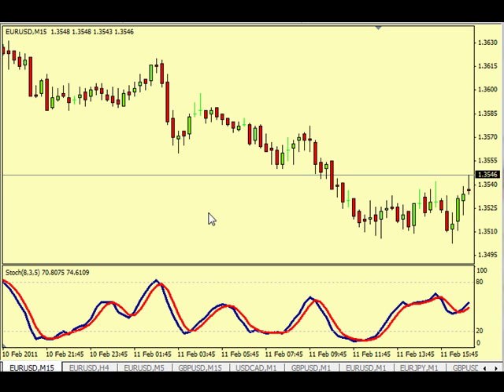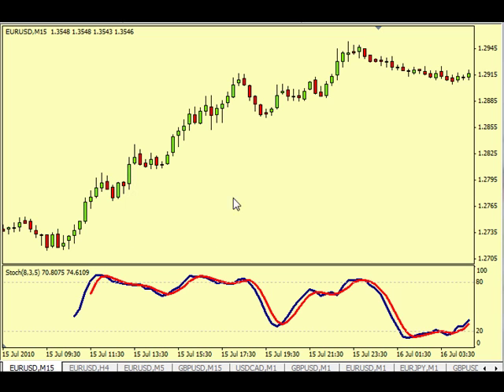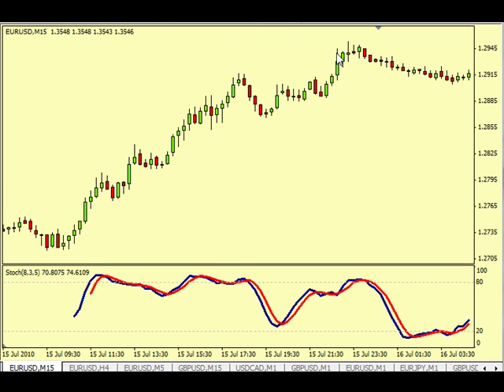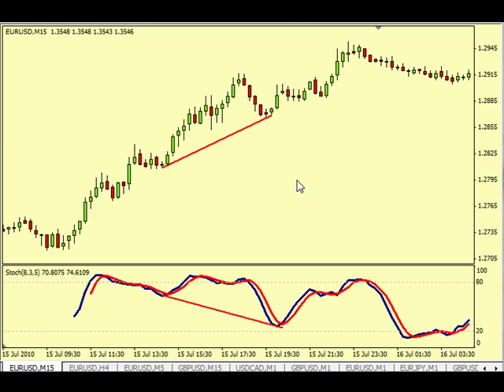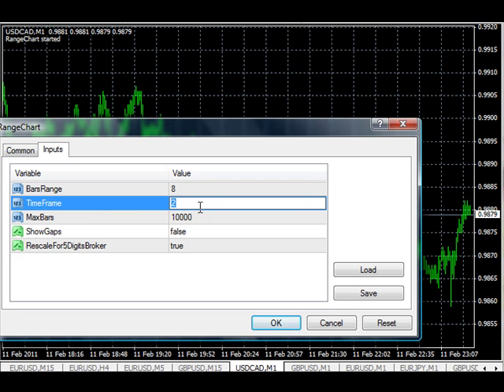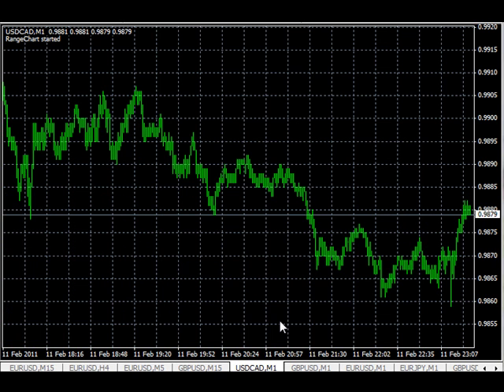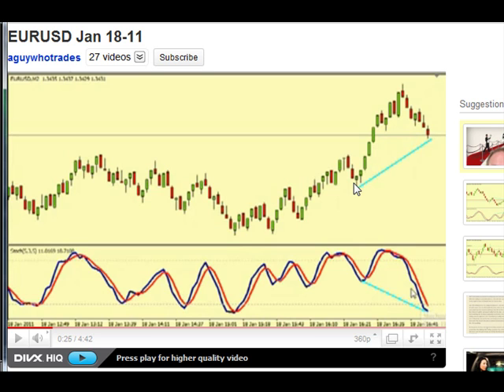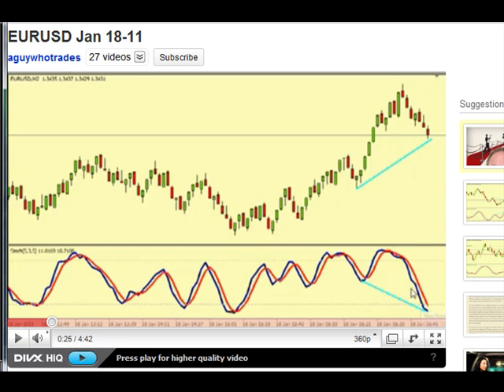Q A Sunday Feb 13 11